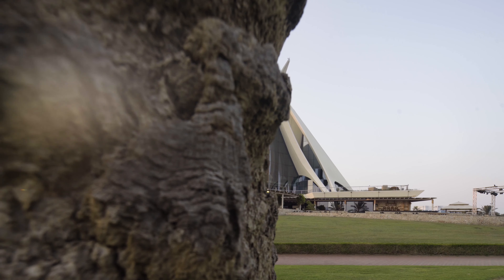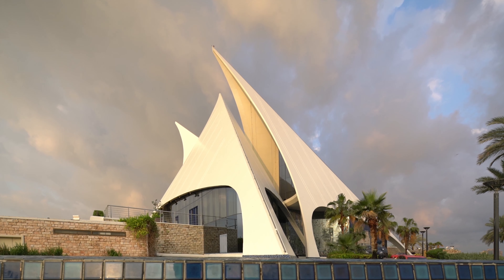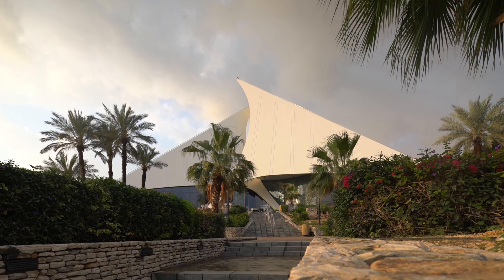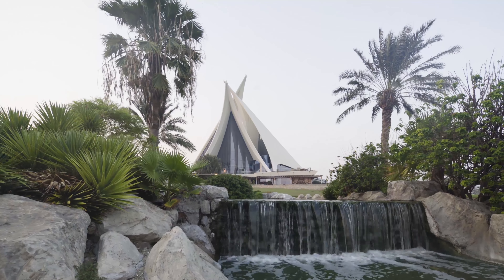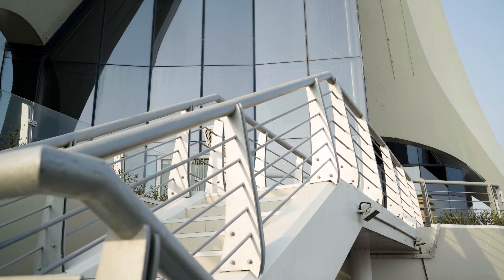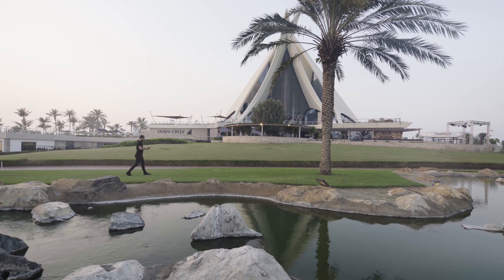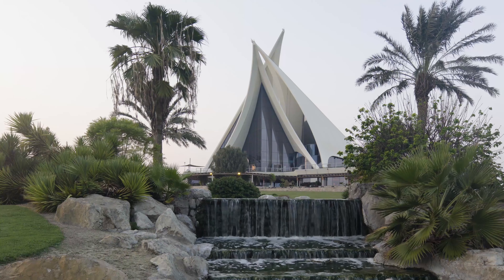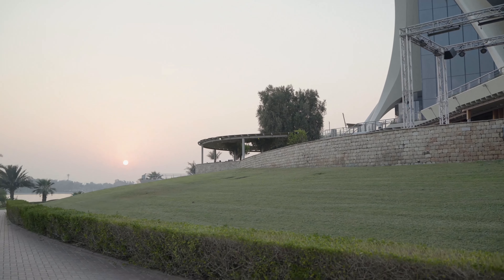Dubai Creek Golf Club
Dubai Creek Golf & Yacht Club by Brian Johnson of Godwin Austen Johnson.
The Dubai Creek Golf Clubhouse is probably the building Godwin Austen Johnson is best known for. Designed to be reminiscent of the Dhow sails that ply the waters of the Gulf its strongly iconic form has been immortalised on the 20 Dirham note.
Dubai Creek Golf & Yacht Club is one of the most photographed landmark in the UAE since it opened in January 1993 and has been featured on the 20 Dirham note in December 1998. ⁠
video by Shoayb Khattab